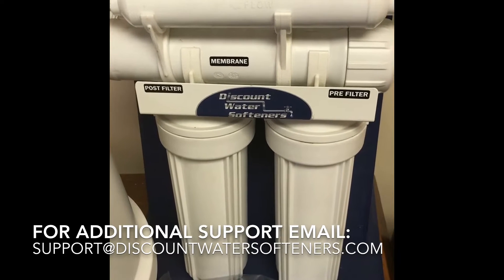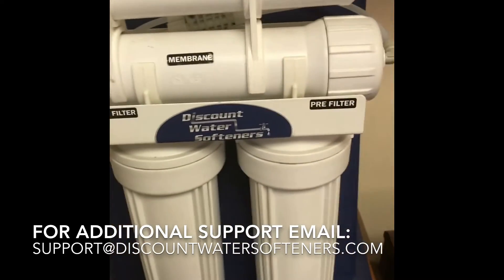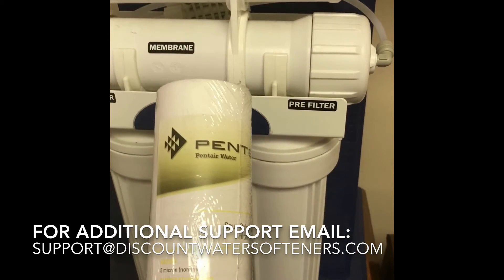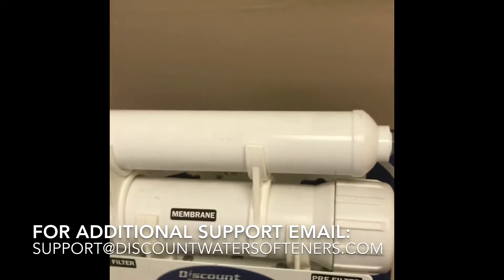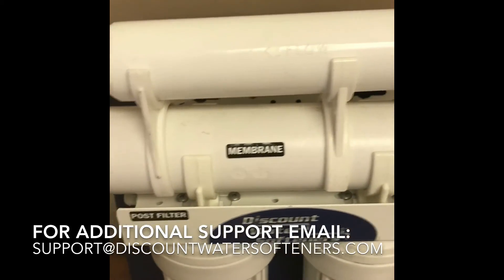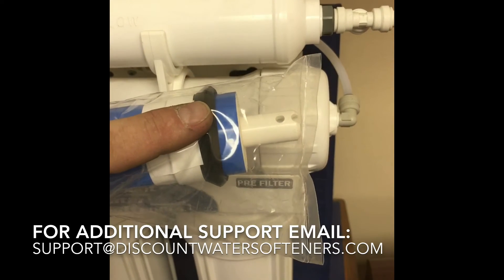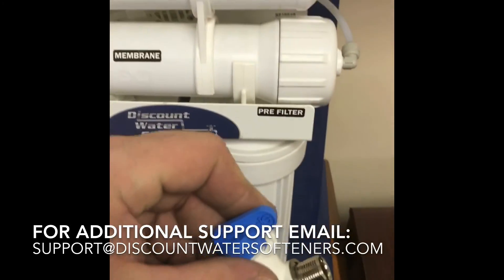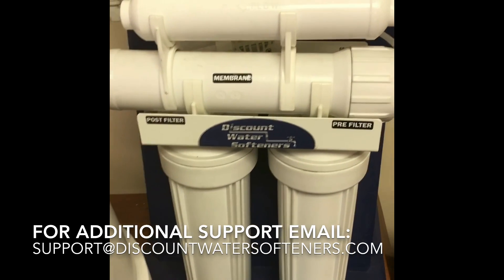Reverse Osmosis Filter Change Video Guide - Discount Water Softeners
A step by step video guide on how to change the filters on a reverse osmosis system.